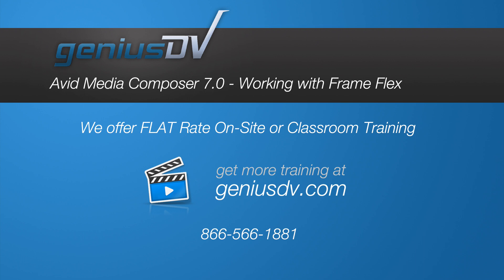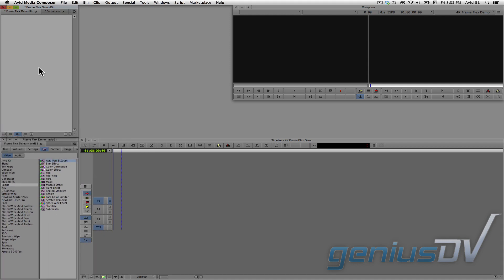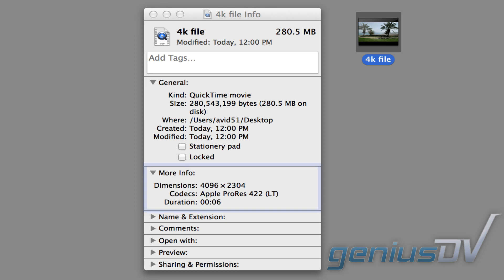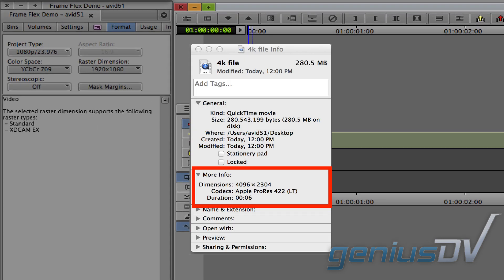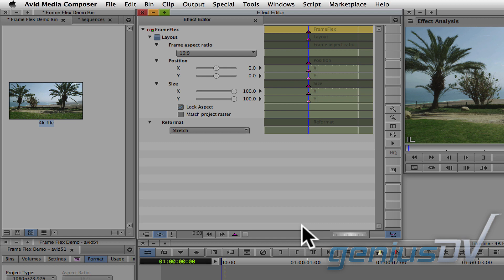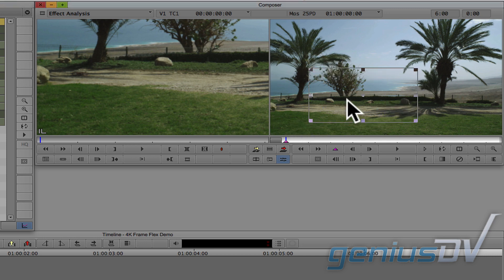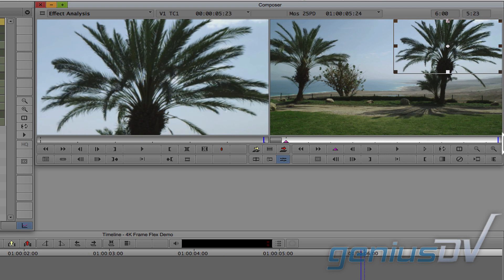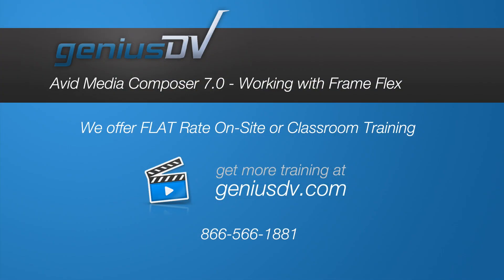Avid Media Composer Frame Flex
Learn how to pan and zoom within a 4K video clip using the Frame Flex feature within Avid Media Composer.